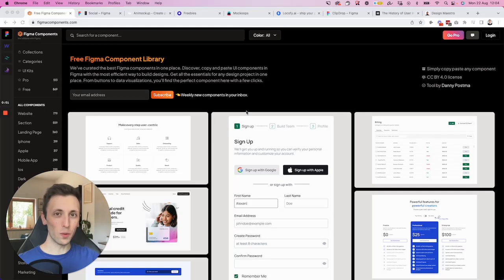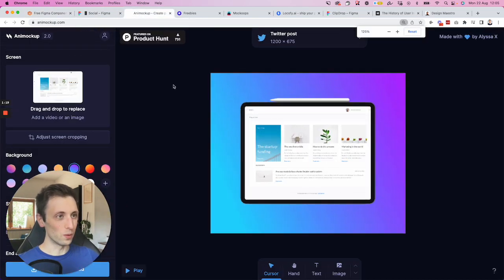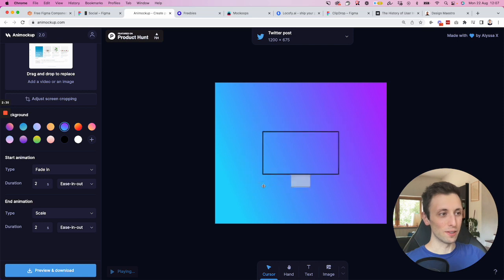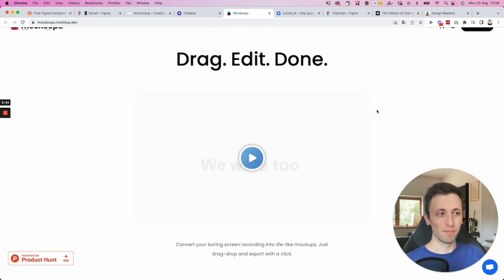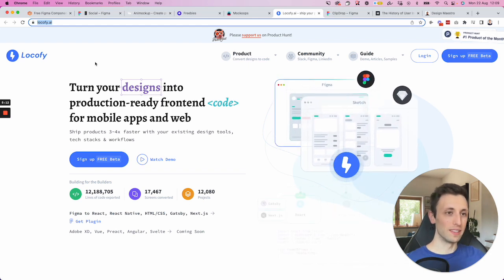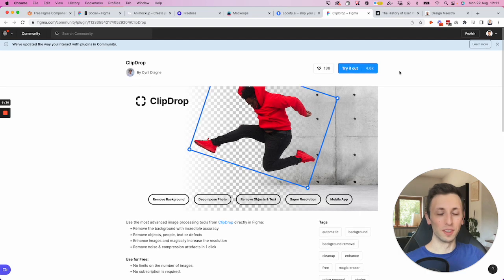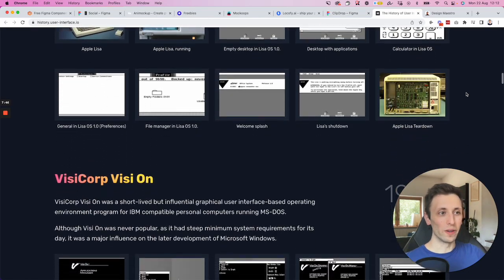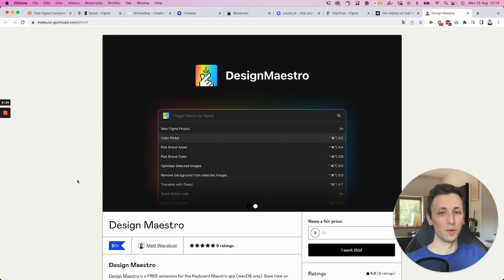Amazing New UX UI Design Tools + AI Tools